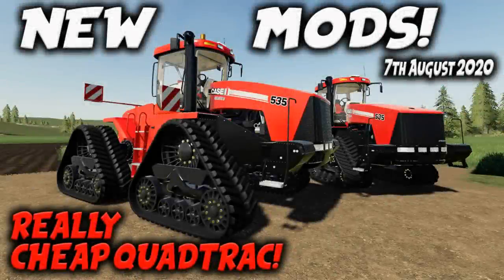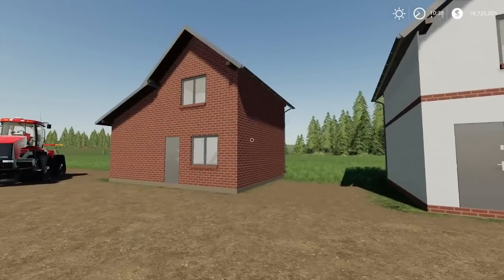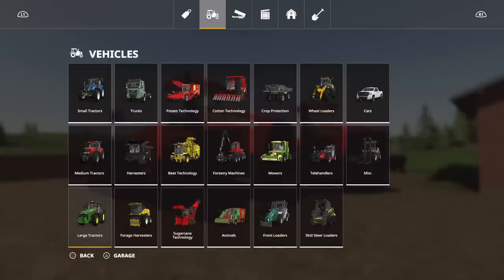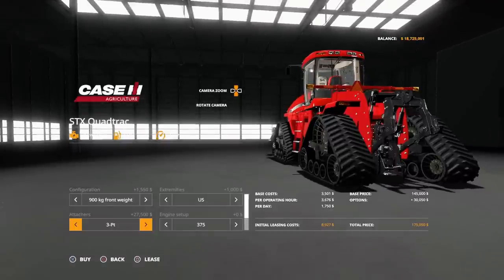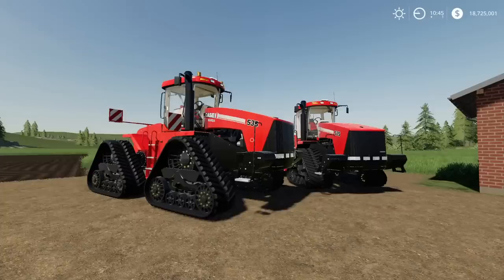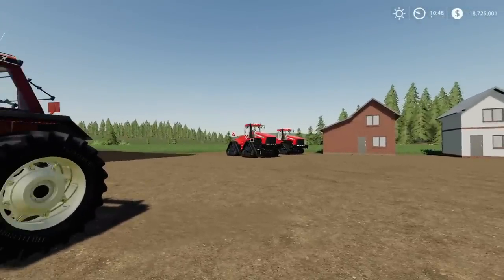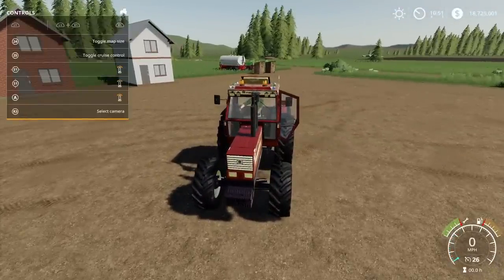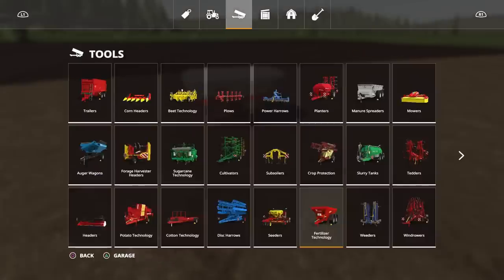NEW MODS / REALLY CHEAP QUADTRAC / Farming Simulator 19 PS4 (Review) 7th August 2020.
NEW MODS / REALLY CHEAP QUADTRAC / Farming Simulator 19 PS4 FS19 (Review) 7th August 2020. Modhub. GIANTS Software. Focus Home Interactive. Focus Home Interactive. What mods do we have? What features do they have? How do they work? How many slots do they use? Find out with me… MrSealyp.

Mods: Wooden Toilet By: Kasztan18, Small Houses By: Consi, STX Quadtrac By: NEFG Modding, Fiatagri 180 By: PaoloPrencipe,STv-Modding, Vicon Vibraflow 1500
By: Farm Centro Sul, Excalibur By: Farm Sim World, FS Modding & 20Ft Gooseneck Tipper Trailer By: pZonaKo.